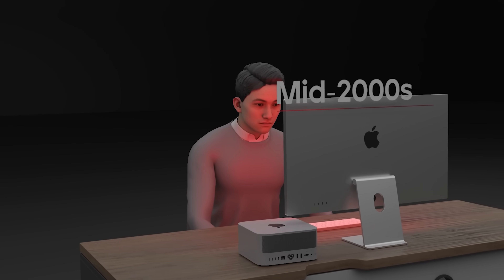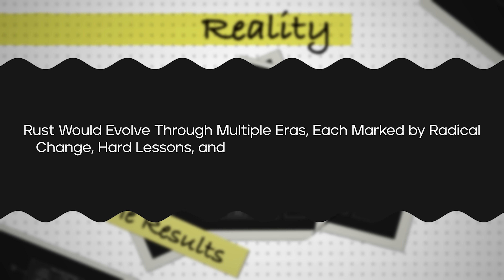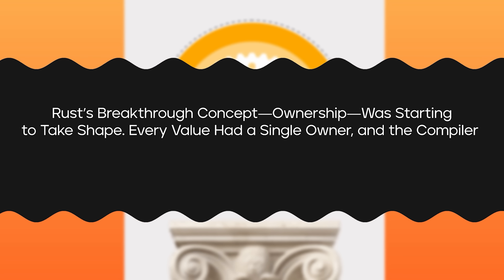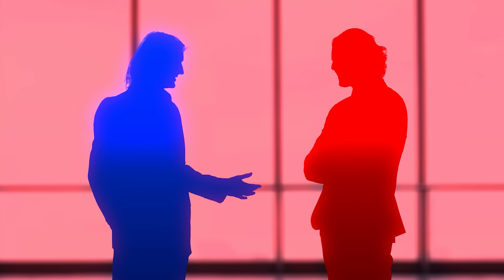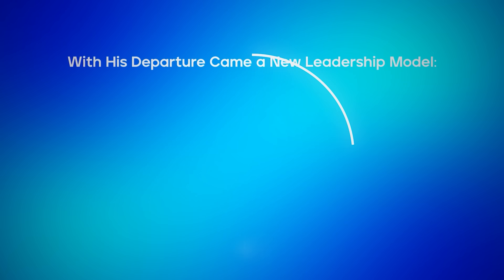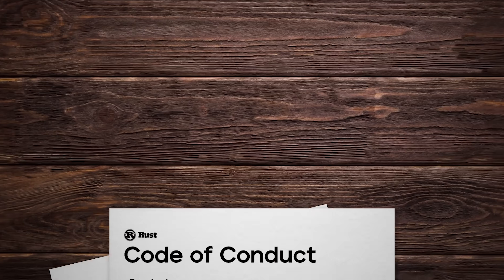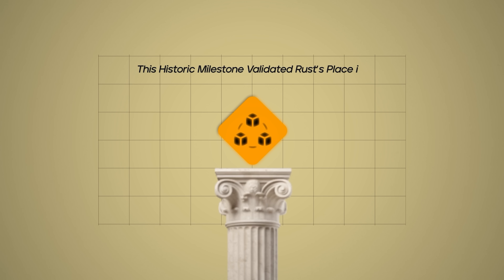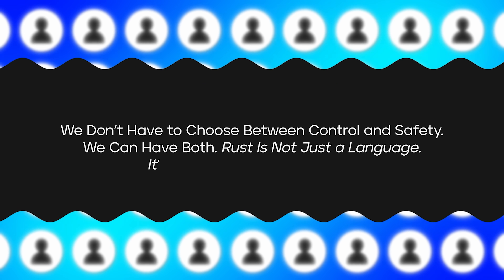The Untold Story Of Rust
Try Convex Chef — an AI that builds your backend for you

Rust began as a personal experiment. Graydon Hoare, then working at Mozilla, started building it in 2006 out of frustration with the tools he was using. He wrote the first compiler in OCaml—about 38,000 lines of code—entirely by himself.

00:00 Introduction
01:10 The Personal Years
02:24 The Mozilla Years
03:17 Sponsor: Convex
04:22 Reinvention and Refinement
05:25 the Quest for Stability
06:34 Expanding the Horizon
08:02 Into the Wild
09:22 Conclusion